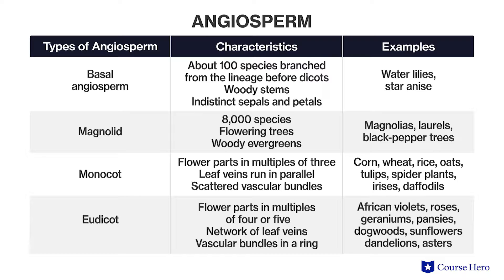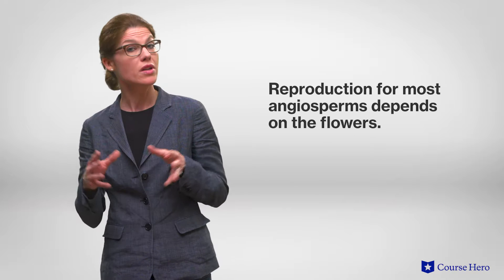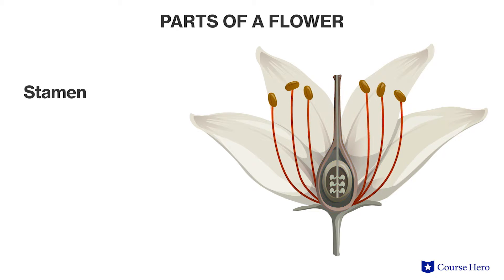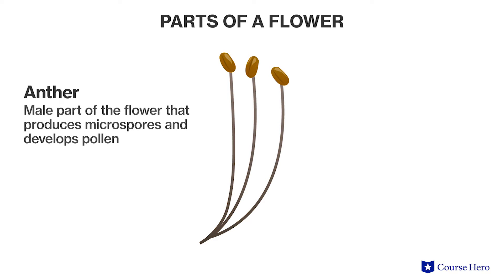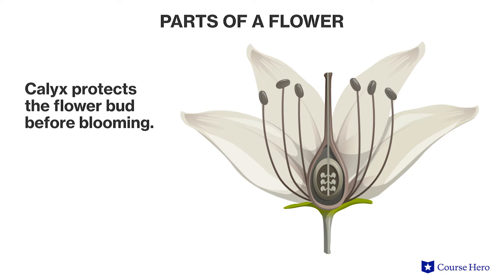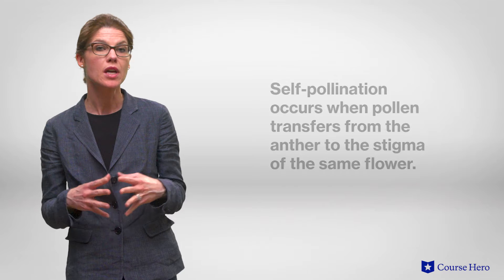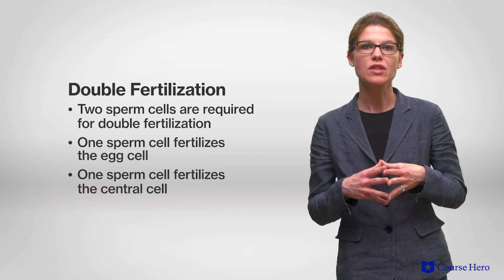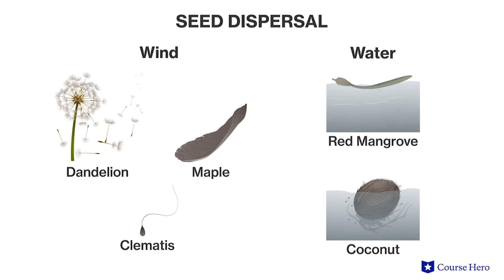Life Cycle of Angiosperms | Biology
Summarize videos instantly with our Course Assistant plugin, and enjoy AI-generated quizzes Learn all about the life cycle of angiosperms in just a few minutes! Jessica Pamment, professional lecturer at DePaul University, details the parts of a flower that provide the location for seed production, pollination, fertilization, seed formation, and seed dispersal.